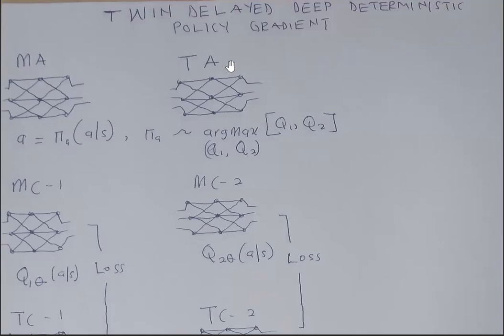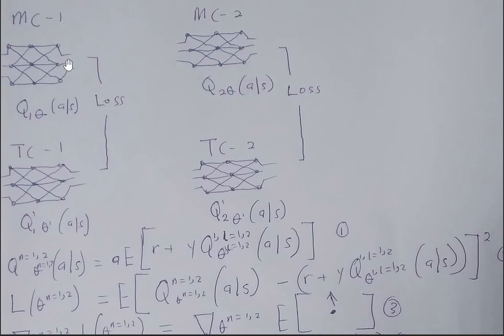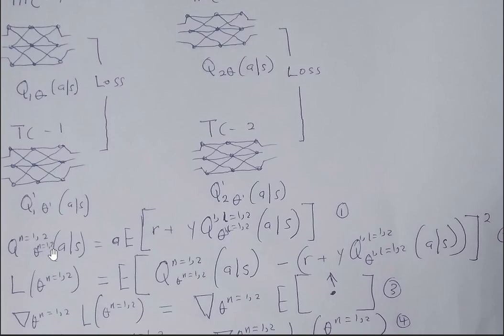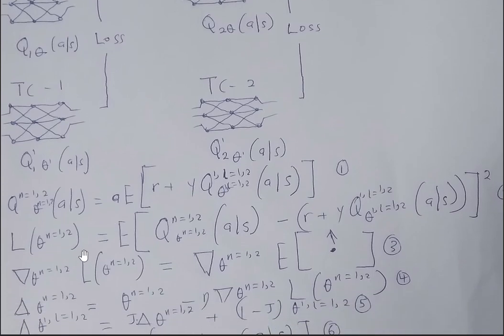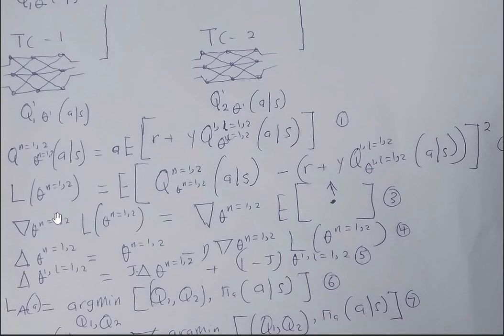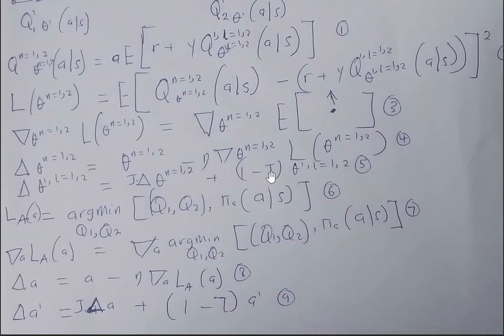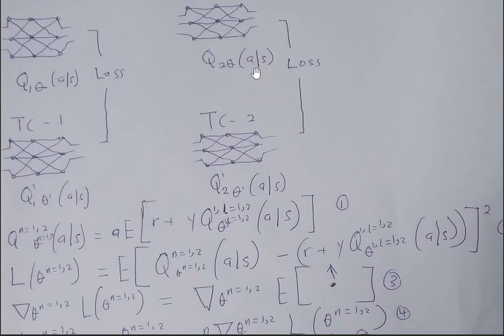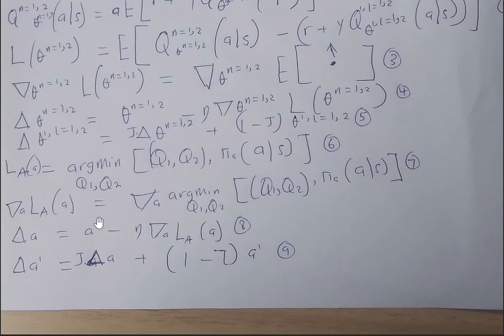TD3 ALGORITHM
Quick explanation of Twin Delayed Deep Deterministic policy gradient algorithm